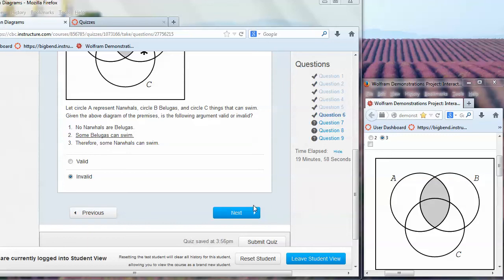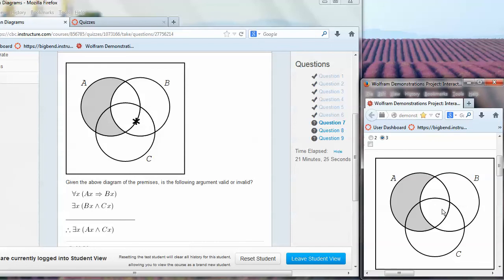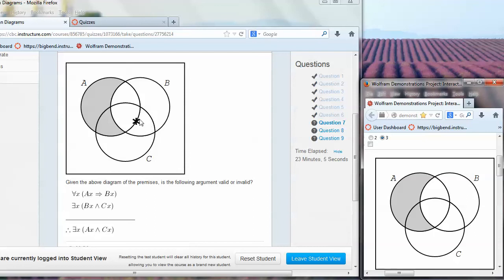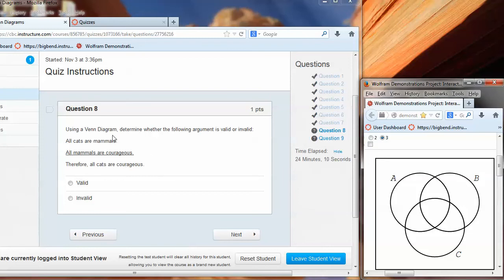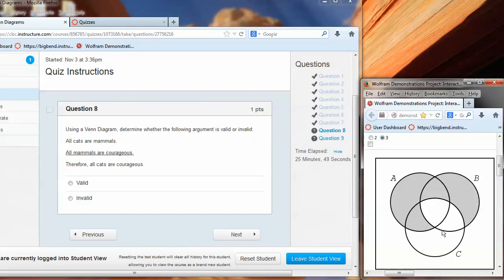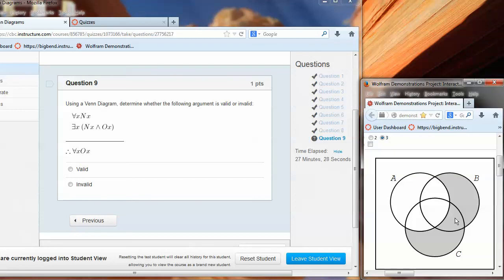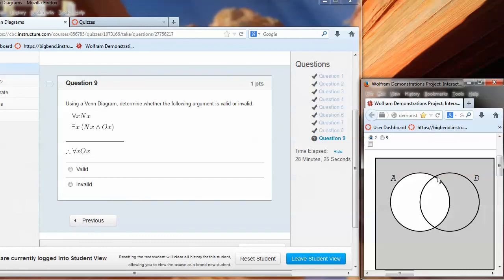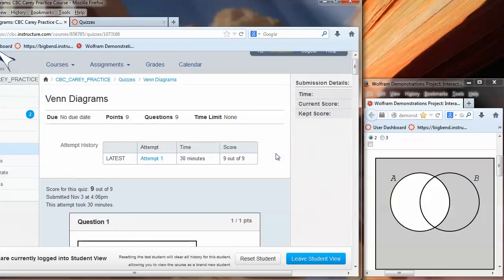Venn Diagrams Part 2